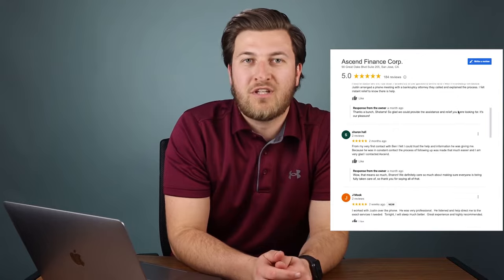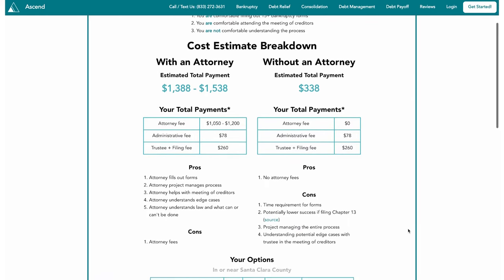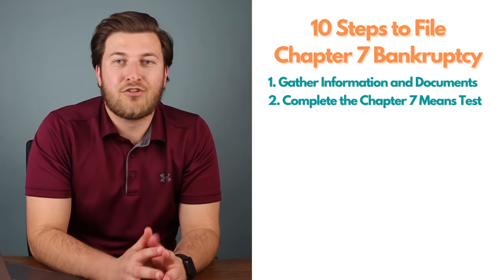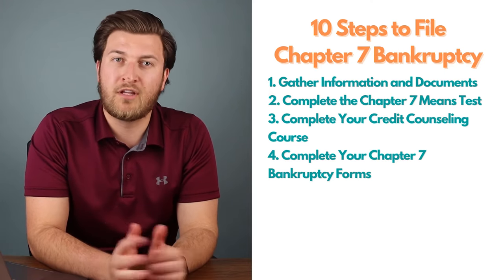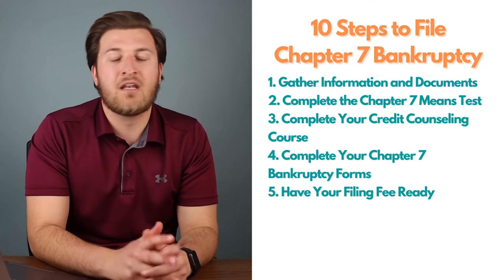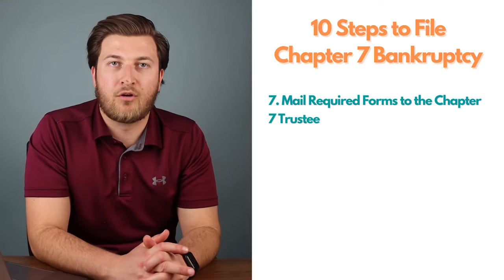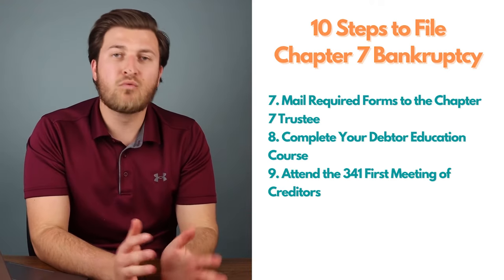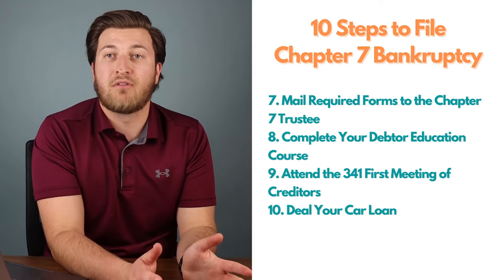How to File Bankruptcy Online Without an Attorney (10 steps)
Bankruptcy Filing Software by Fresh Start Finance designed to simplify the bankruptcy forms for those looking to file bankruptcy without an attorney.

Information about receiving your 100% free credit report per the government

Here are the bankruptcy forms that can help you understand the process to file bankruptcy without a lawyer

Here's what we will cover in this video:

Chapters:
0:00 Intro
0:34 Overview
0:50 Should you file without an attorney?
1:10 If you like the video
1:22 Steps 1-5 How to file bankruptcy without an attorney
4:00 Steps 6-10 How to file bankruptcy without a lawyer
6:31 Conclusion